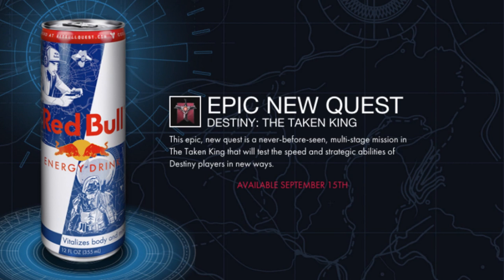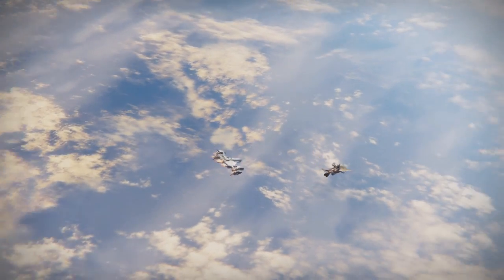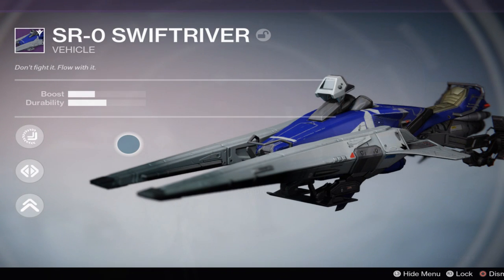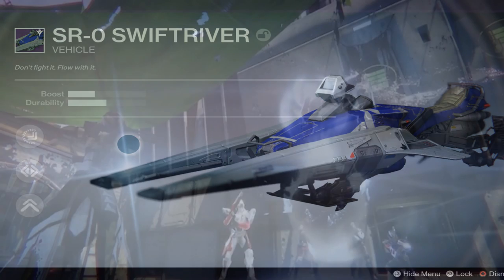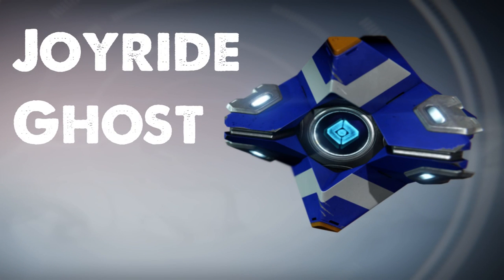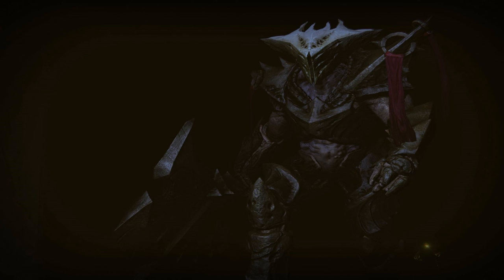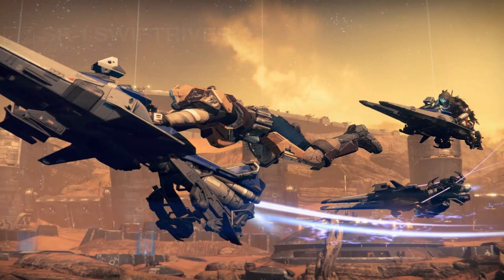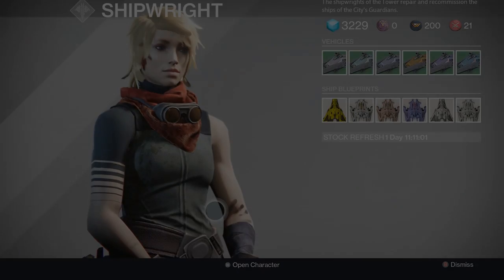Destiny: How to Start New Energy Spike Mission from Red Bull Promo Codes, & the 3 Awesome Rewards!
Review of what's to come with the Red Bull promotional code! I hope you all enjoy the video. Remember to like, and or share it's greatly appreciated everyone, thank you! Also, if you need help in Destiny, join my clan below!